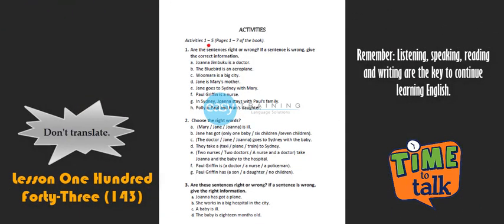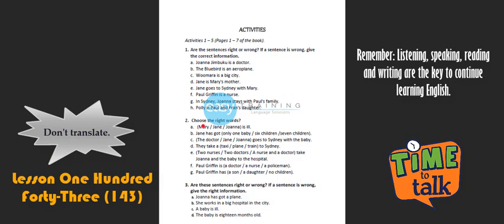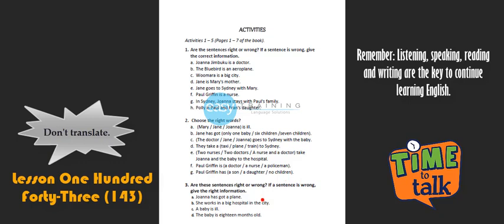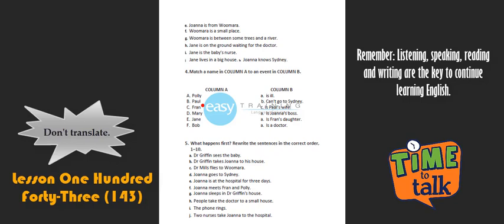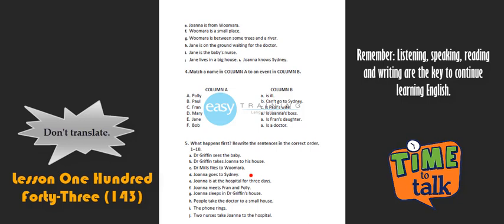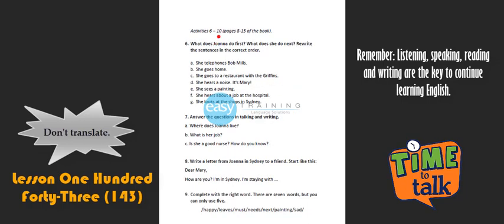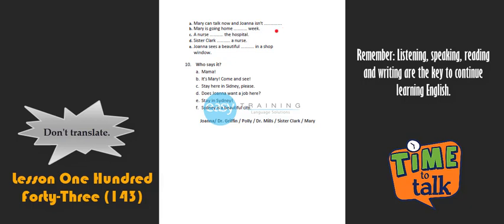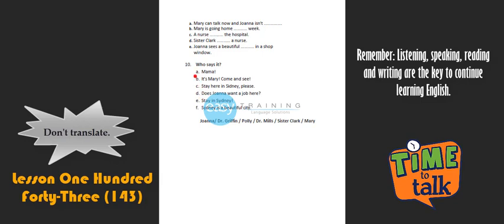EasEnglish Lesson 143 Between Two Worlds. Activities